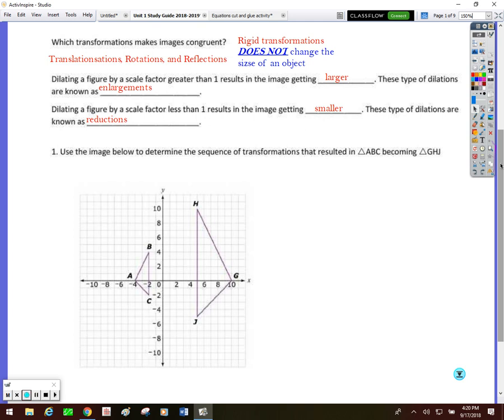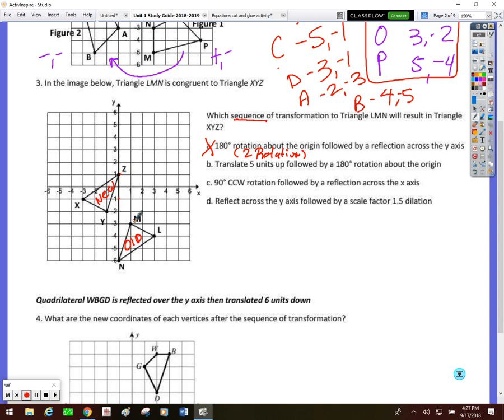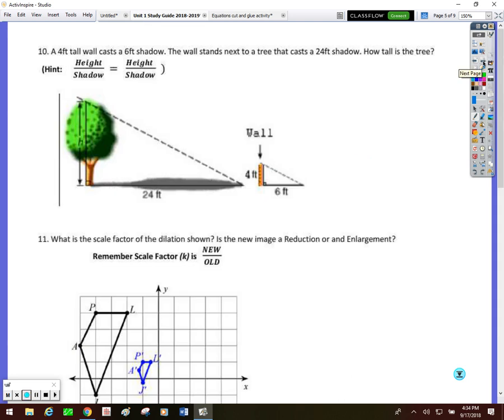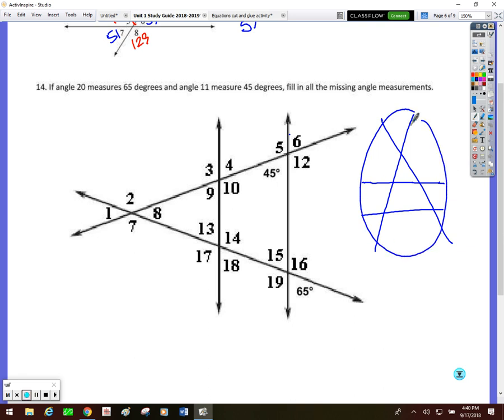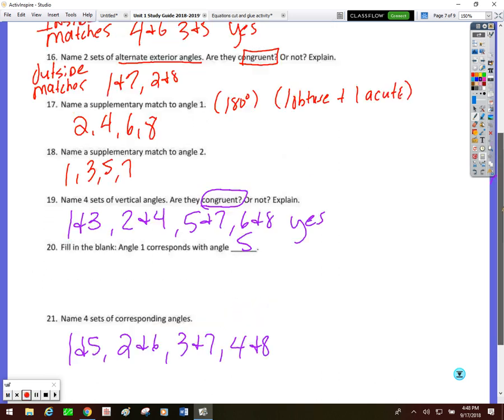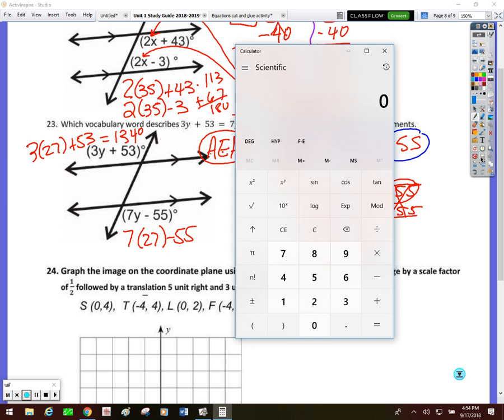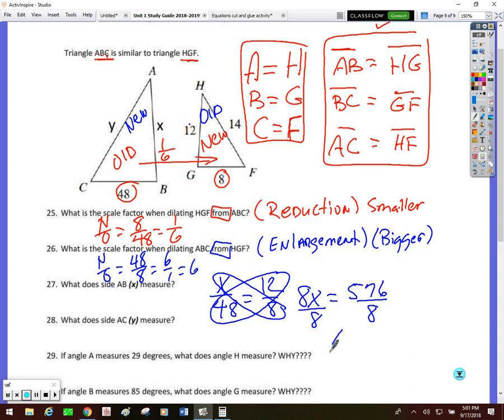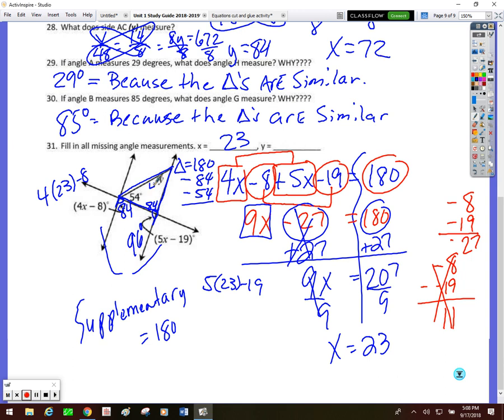Unit 1 Study Guide Answer Key